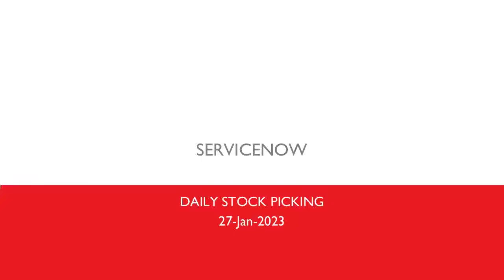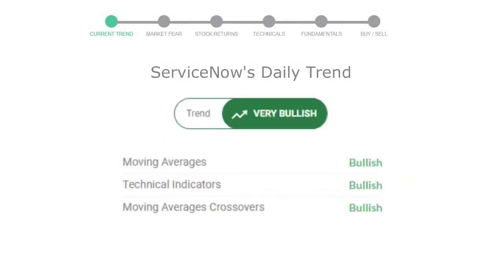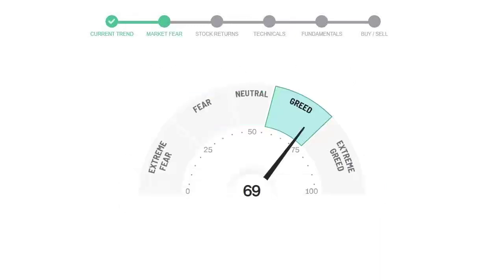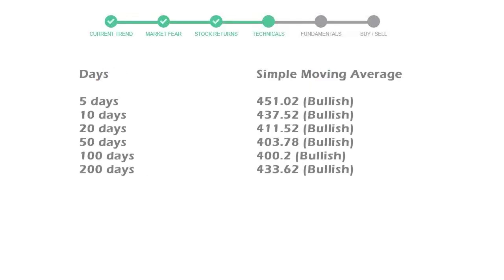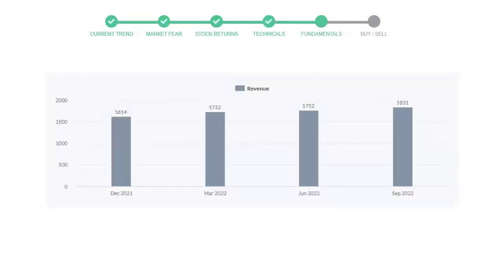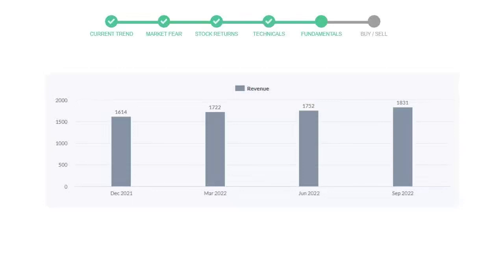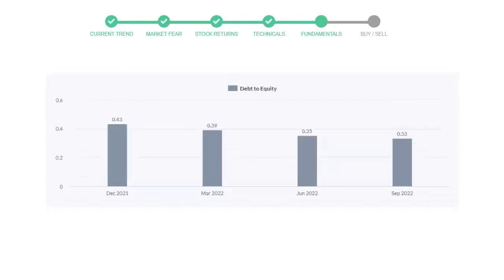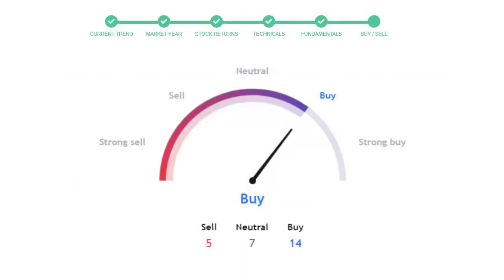ServiceNow Stock Analysis Today 27-Jan-2023 | NOW Technical and Fundamental Analysis NYSE NASDAQ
This video will educate you through the technical and fundament analysis of the stock ServiceNow. We will look at thre revenue of last 4 quarters of the company ServiceNow. We will also see the net profits and debt to equity ratio in the recent quarters. We will check ServiceNow technical analysis and check how is ServiceNow performing in the current market.